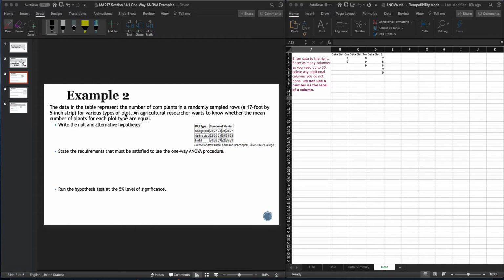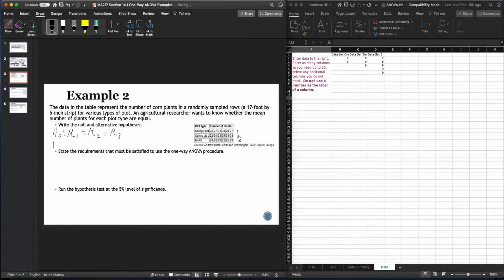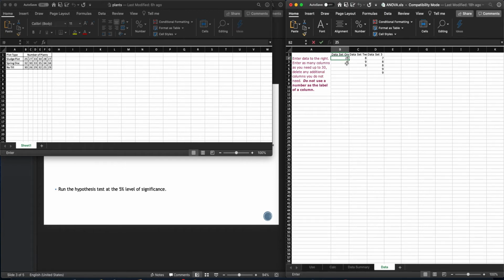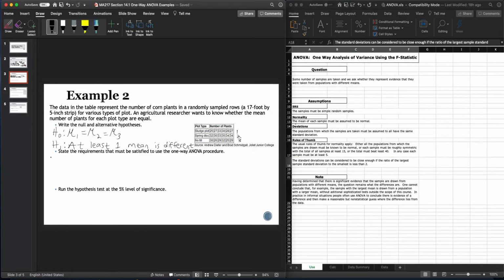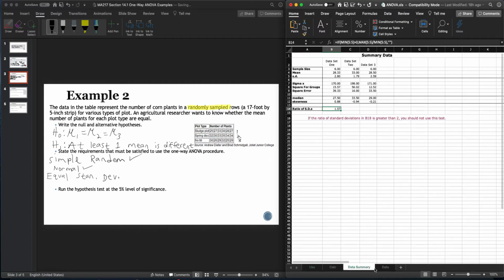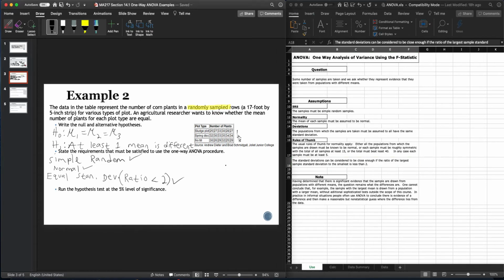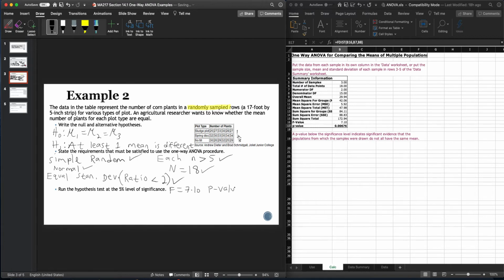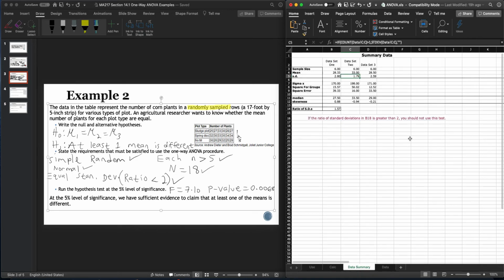Section 14.1 Example 2 ANOVA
MA217 Section 14.1 Example 2 ANOVA